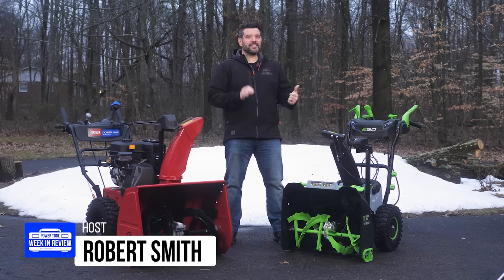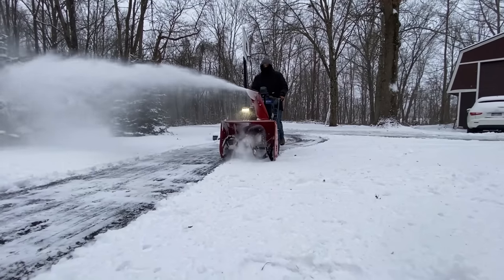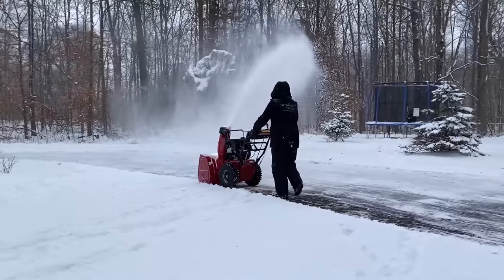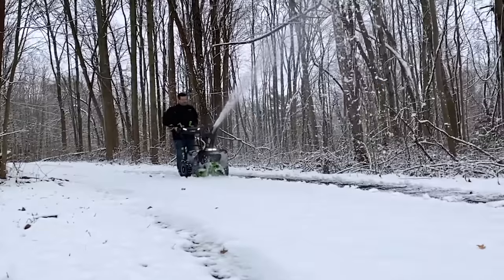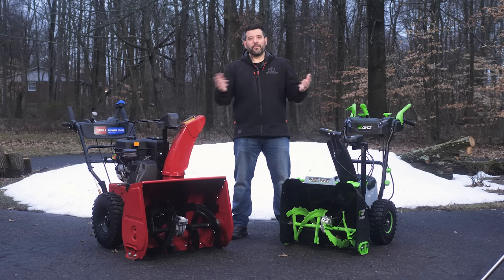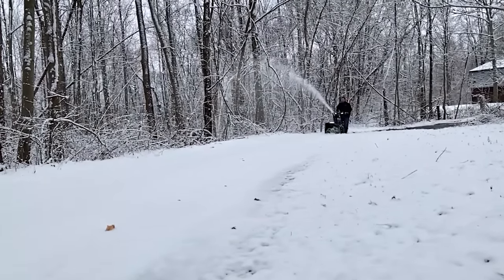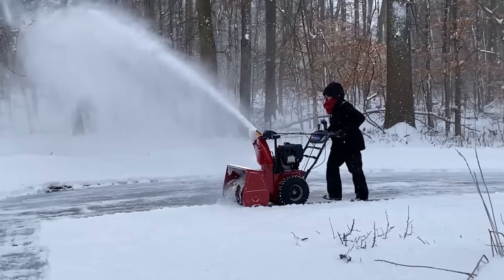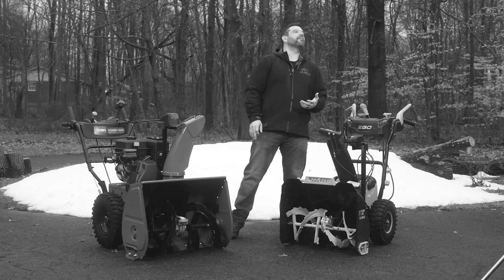Electric Vs Gas Snow Blowers. EGO and TORO sent their best. Here's what happened.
This season we tackled our 450' driveway with the Toro 828 Two-Stage 252cc Gas Snowblower, and the EGO Two-Stage 56V snow blower, and only one of them is right for you. Let's go! @Egopowerplus  TORO